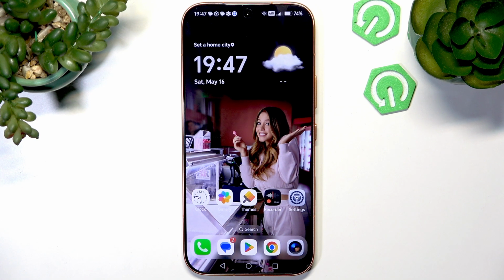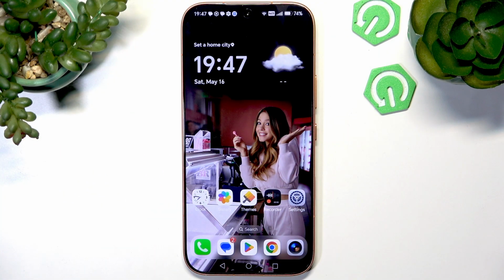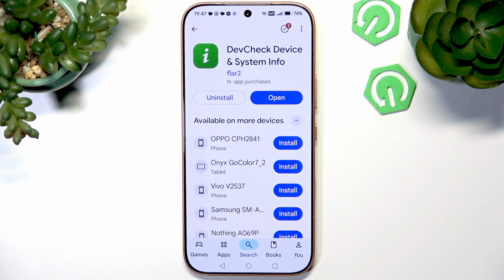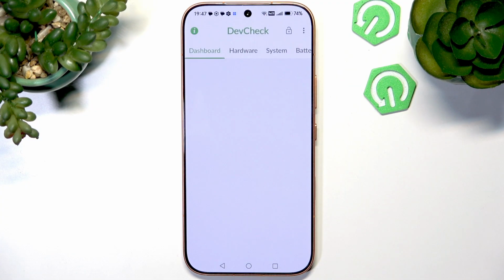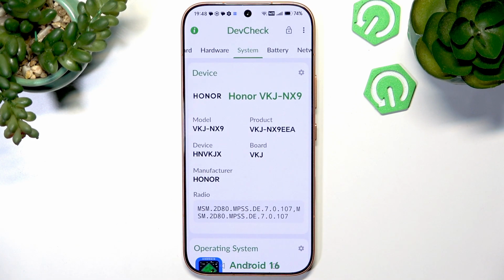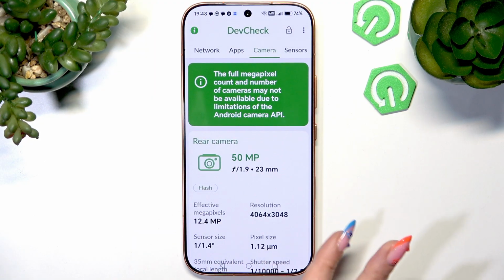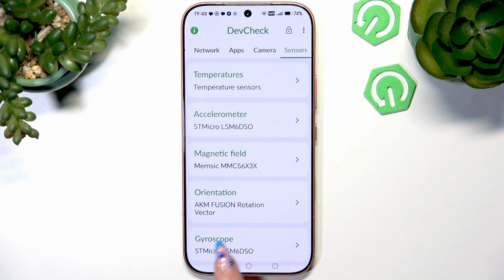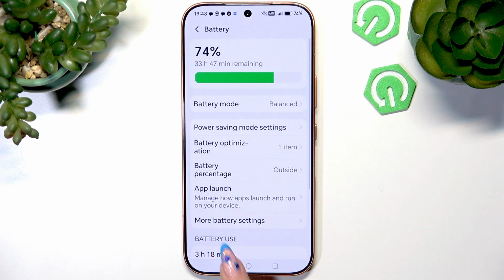HONOR 600 – How to Check Phone Specs with DevCheck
In this short video I show how to check all specifications of the HONOR 600 using the free DevCheck Device and SystemInfo app from FlartuDeveloper. Learn how to download DevCheck from the Play Store, open it, and find detailed information about the device dashboard, hardware, system, battery, network, installed apps, camera and sensors. I also share a quick tip on tapping items and using the gear icons to jump straight into the HONOR 600 settings so you can act on any information you discover.

How to check HONOR 600 specs using DevCheck Device and SystemInfo?
How to view HONOR 600 battery, camera and sensor details with DevCheck on Android?
How to open HONOR 600 system settings from DevCheck app?

0:00 Intro and what we will check on HONOR 600
0:08 Download DevCheck Device and SystemInfo from Play Store
0:25 Launch DevCheck and overview of dashboard, hardware and system tabs
0:45 Tip: tap items and use gear icons to open HONOR 600 settings directly
1:07 Outro — like, comment and subscribe for more HONOR 600 tips